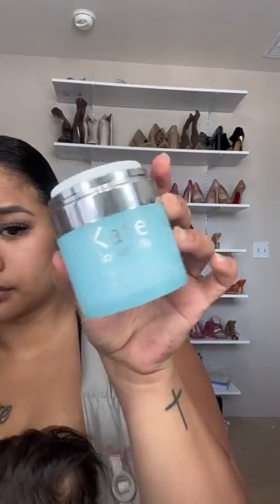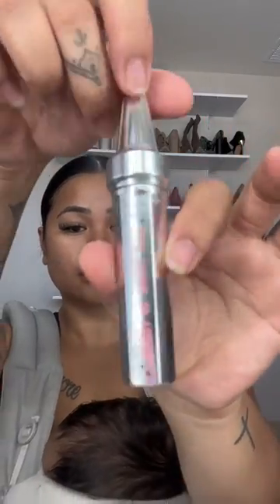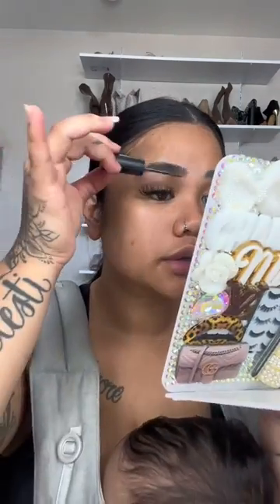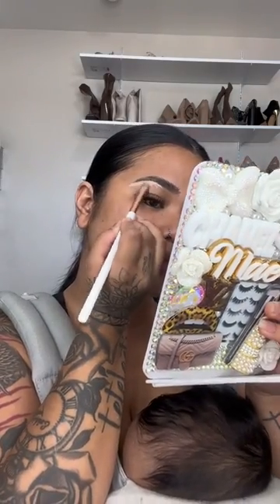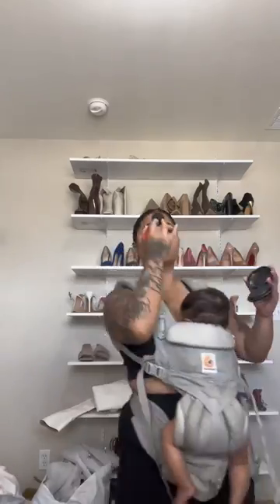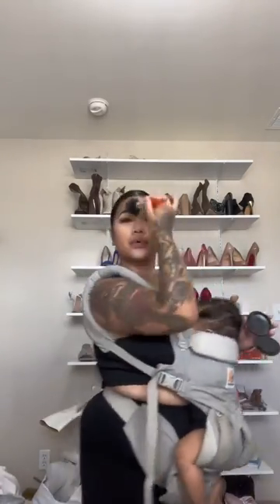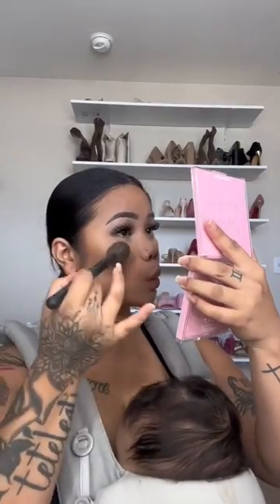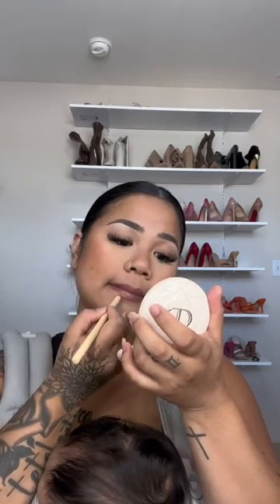Get Ready With 2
Welcome to Princess Mae's ICON Channel - your ultimate destination for joy, laughter, and unforgettable moments! 🌺✨ Dive into a world where every video is a celebration of Princess Mae's vibrant personality and her captivating journey. From her spontaneous giggles to the heartwarming adventures, this channel is a tribute to all things funny, inspiring, and amazing about Mae.

Strap in for a rollercoaster of emotions as we showcase her best moments that have made us all laugh, cheer, and maybe even shed a tear. Each upload is a patch in the beautiful tapestry of her life's highlights, crafted with love and bursting with the spirit of aloha.

Whether she's sharing a joke that has the whole room roaring or a tender moment that touches the soul, Princess Mae's ICON Channel is your passport to a world of joy. Let's celebrate the essence of Princess Mae, a true icon in her own right! 🎉💖"